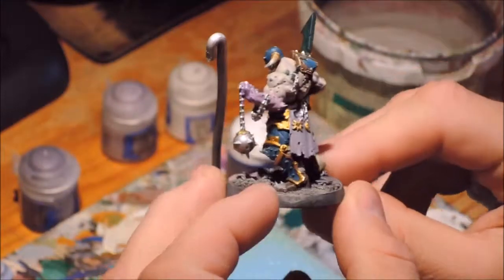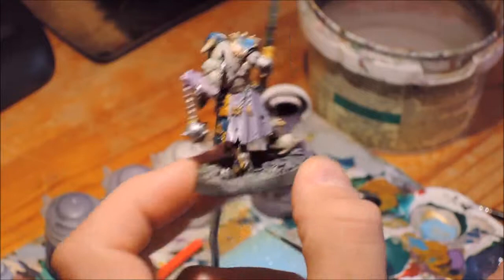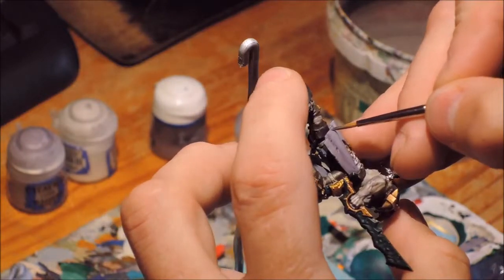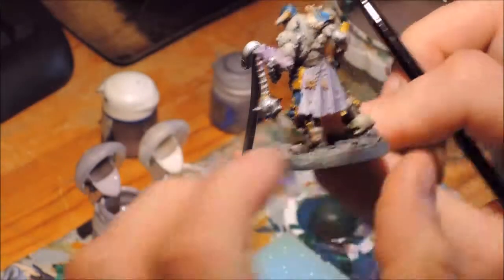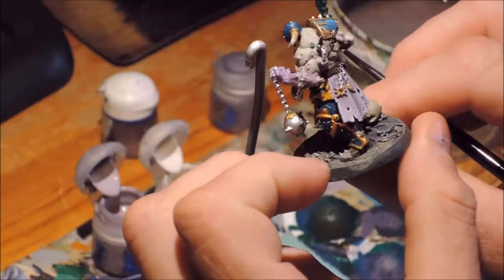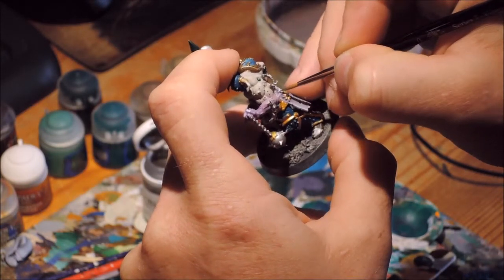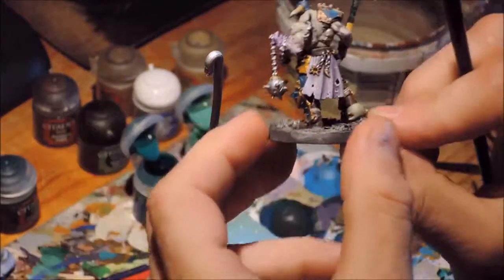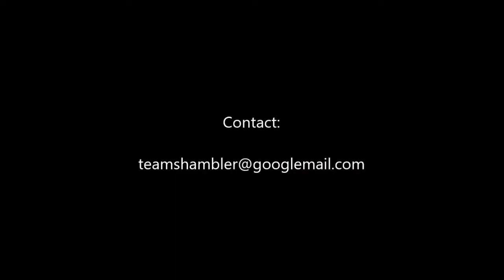Tzeentch Slaughterpriest Tutorial 9 - Cloth and Leather